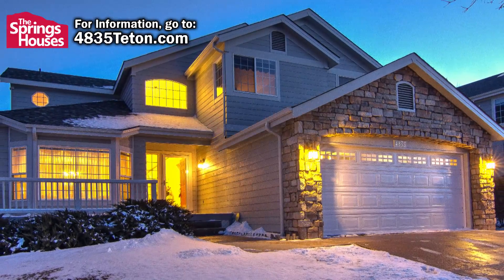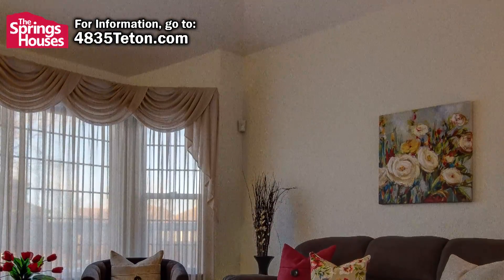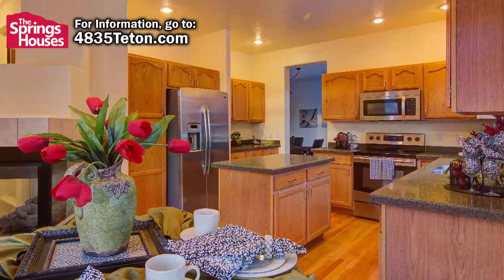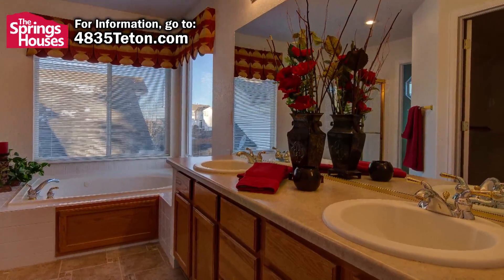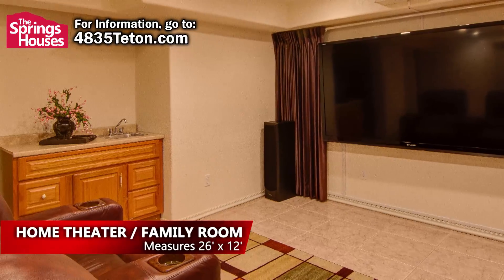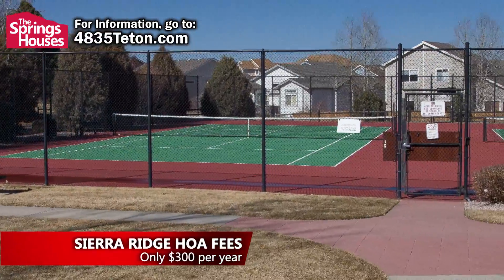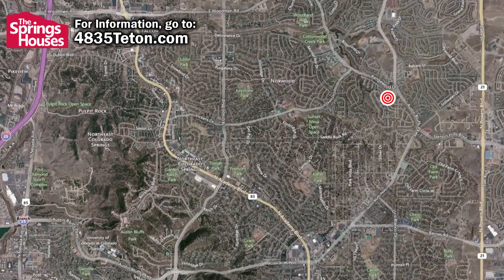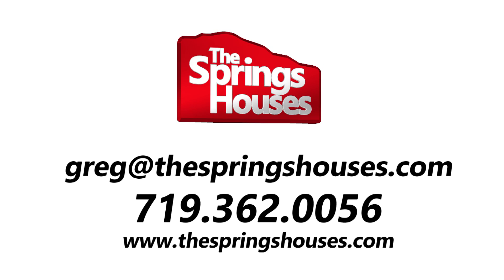4835 Teton Place, Colorado Springs, Co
This great home is located in Sierra Ridge in Colorado Springs School District 11.  5 bedrooms, 4 bathrooms, 2-car garage, home theater that includes a huge flat-screen TV.